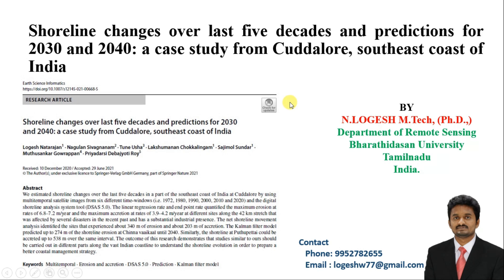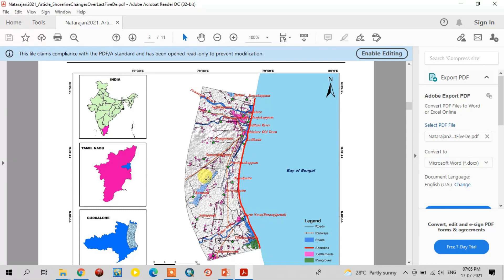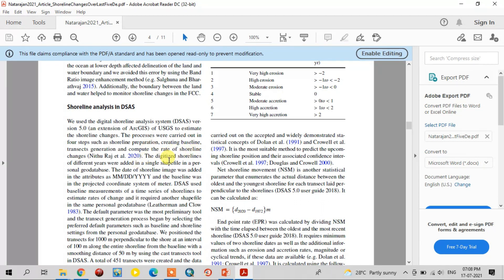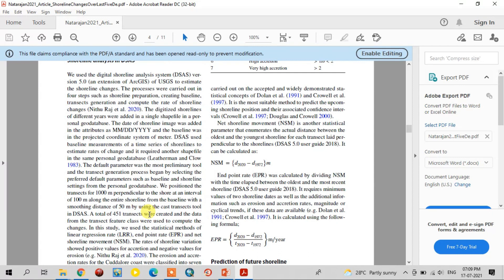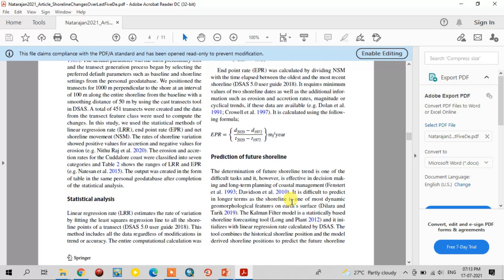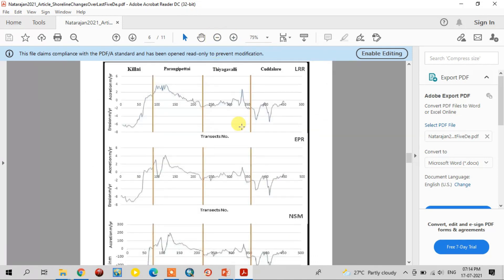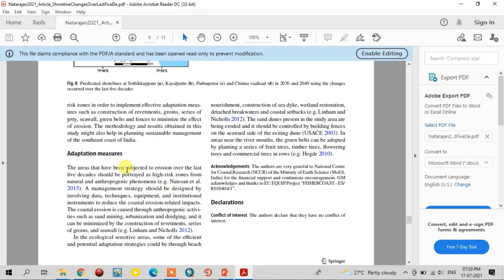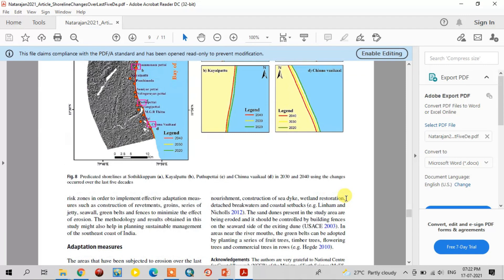Shoreline Change Analysis/Prediction of 2030 and 2040 shoreline/DSAS